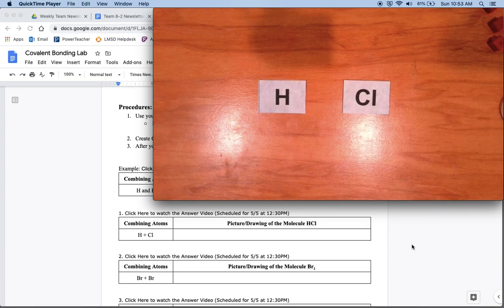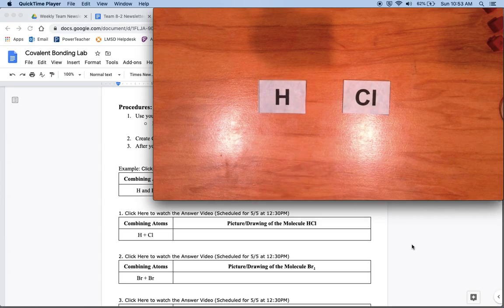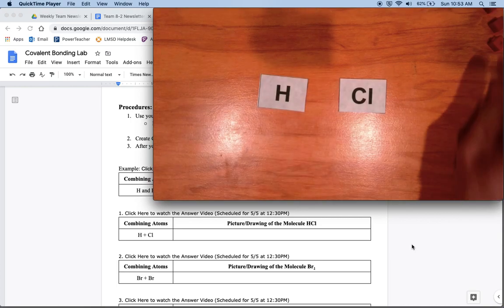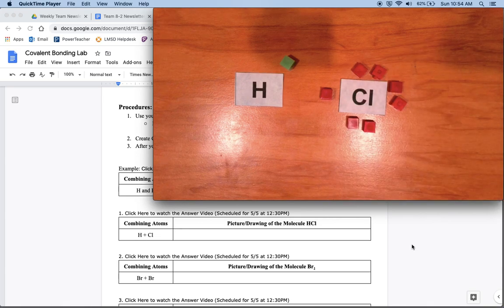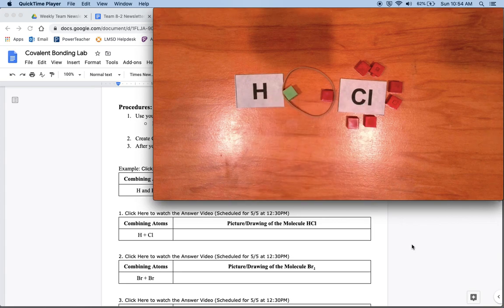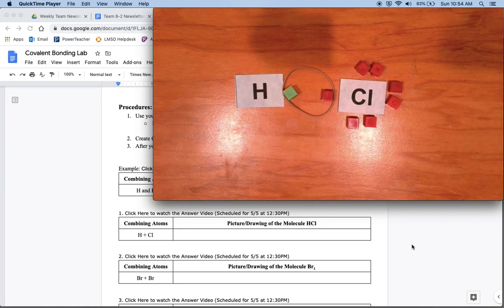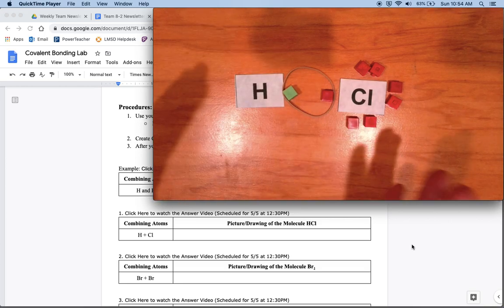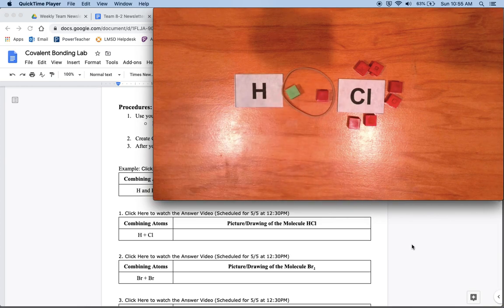HCl - Covalent Bonding